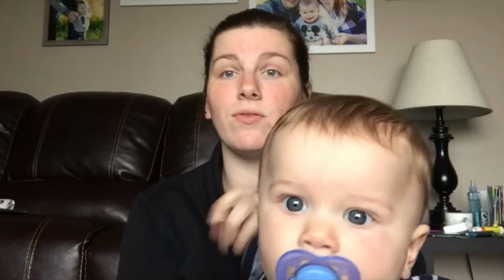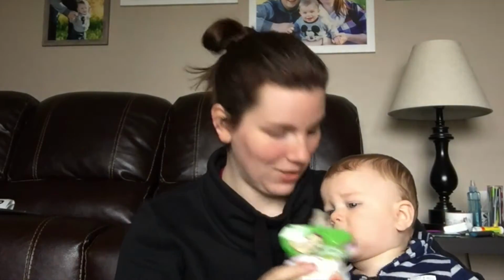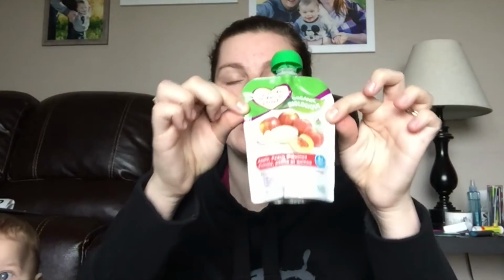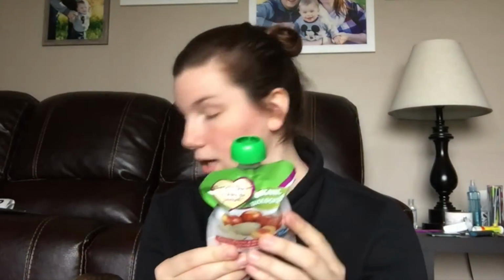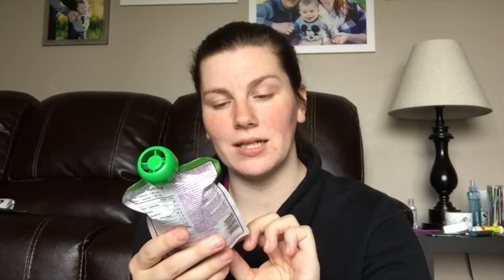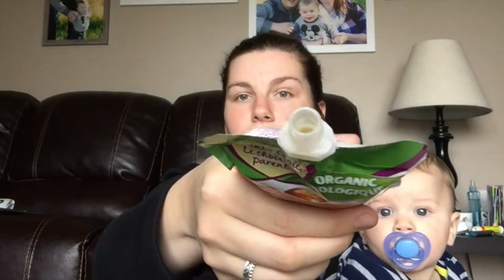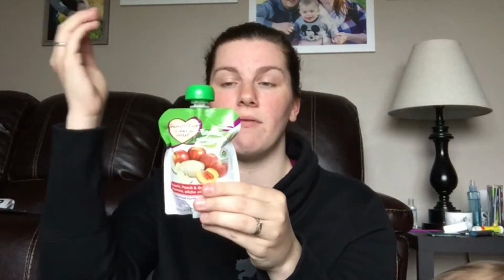Baby food pouch Review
I tell you what i think of baby food pouches. I also list some pros and cons about them.